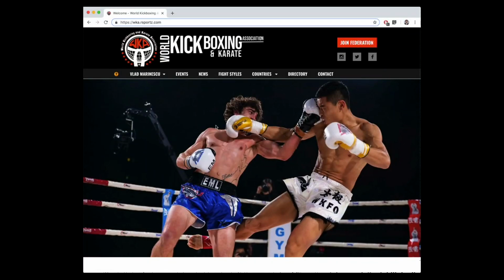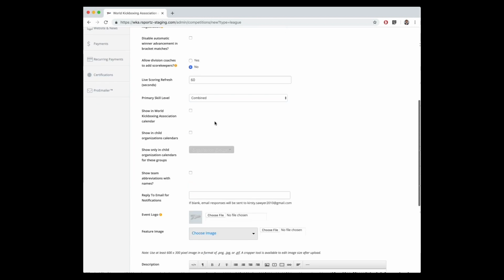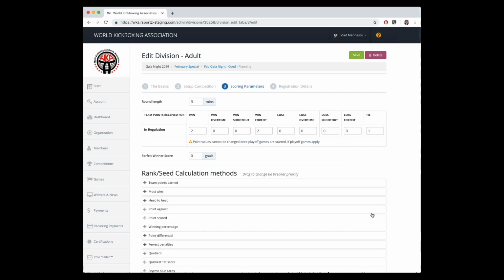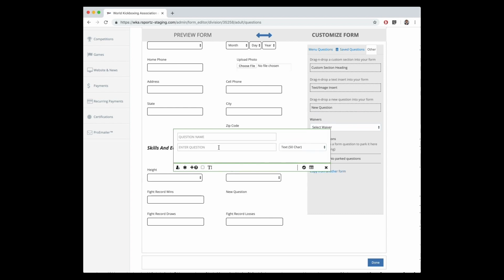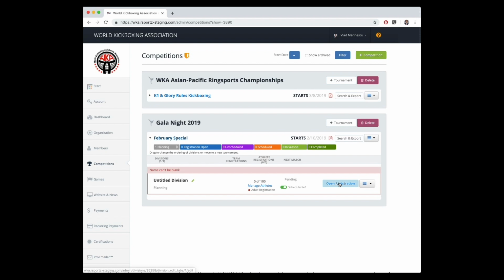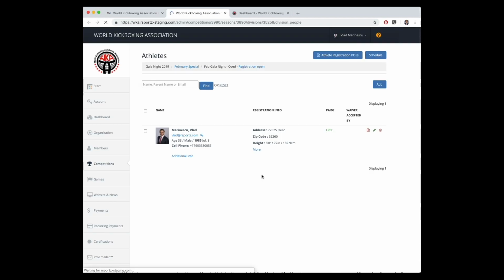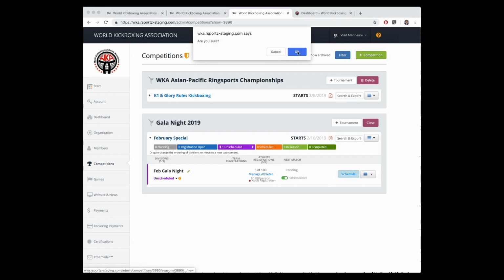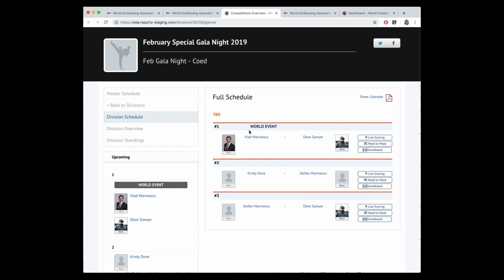Gala Setup Instructions